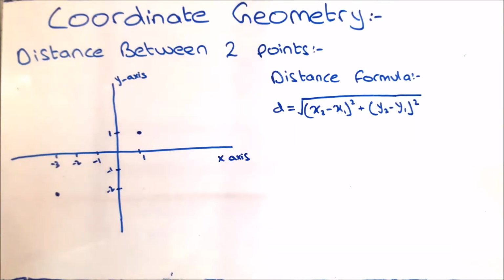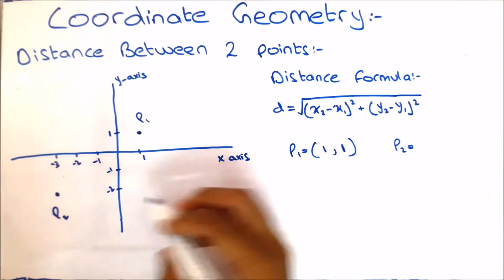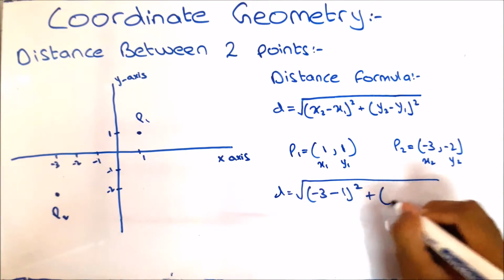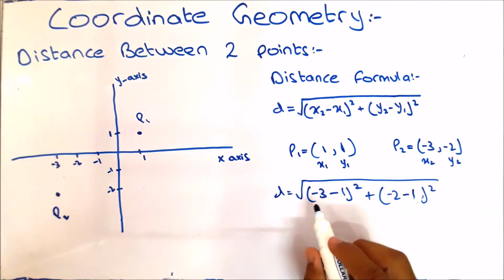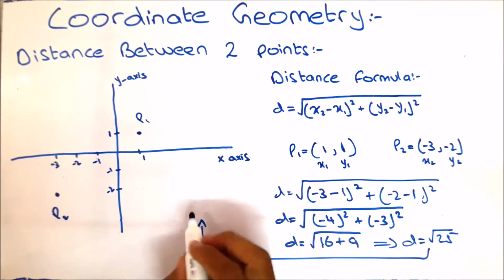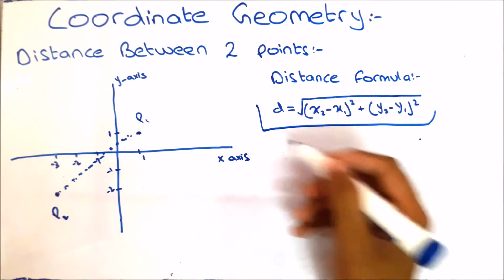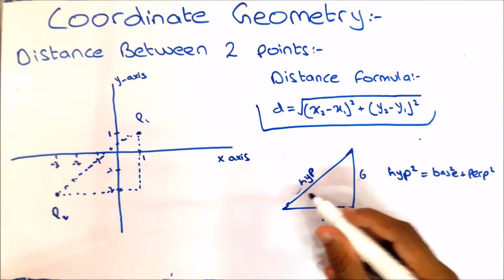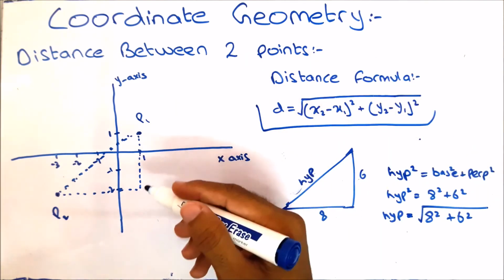Coordinate Geometry; How to find distance between 2 points: EXAM HELP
In this Video I have Explained how to find the distance between the 2 points on an XY-Plane.